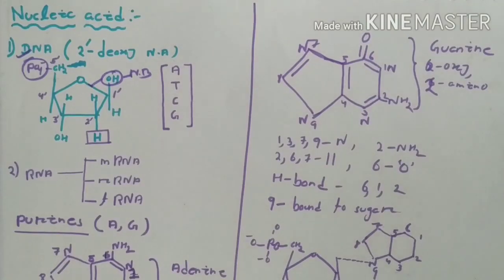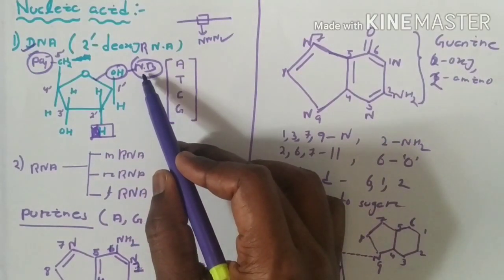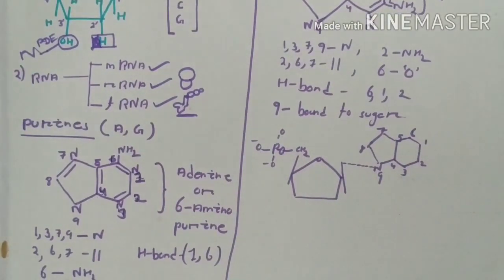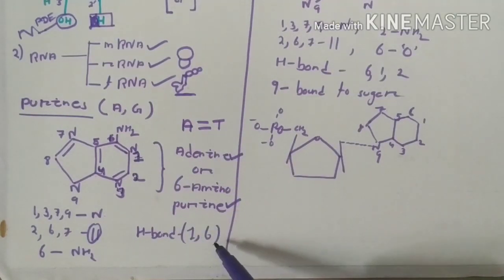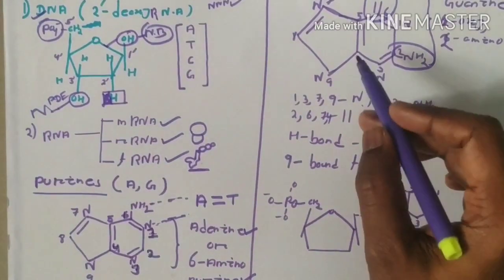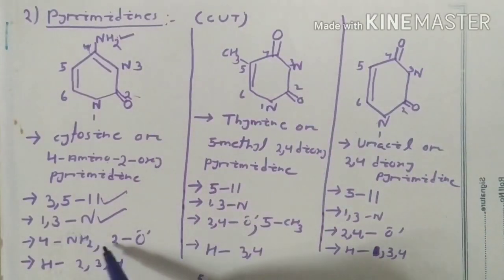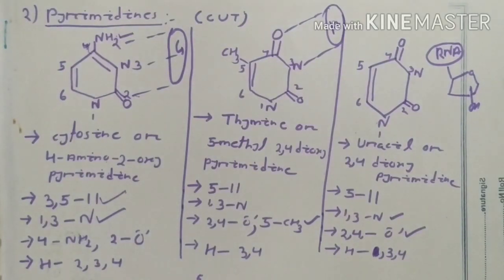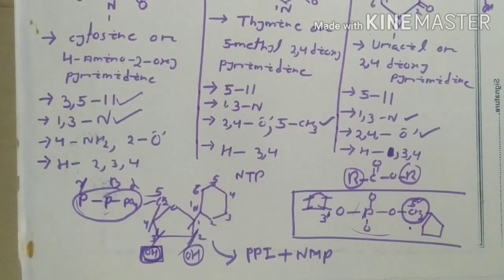Nucleic acid Cell Biology,basic knowledge Part-4(LIFE SCIENCE CSIR NET,GATE,NEET, AIPMT)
The reference book is "The Cell: A Molecular Approch: Textbook by Geoffrey M. Cooper"